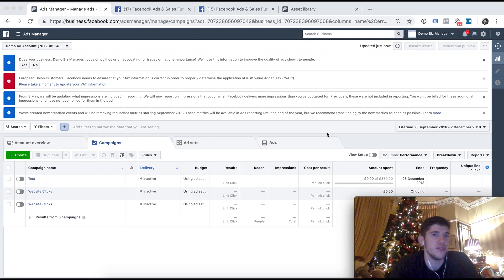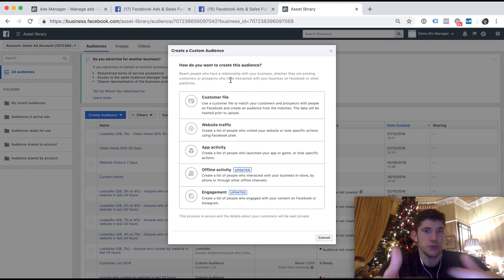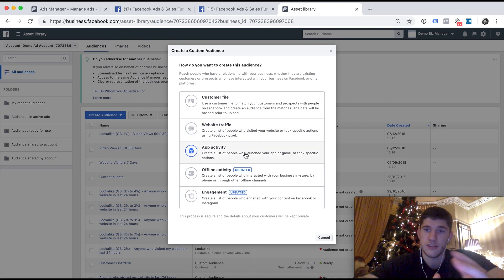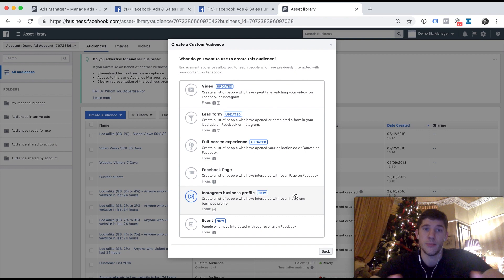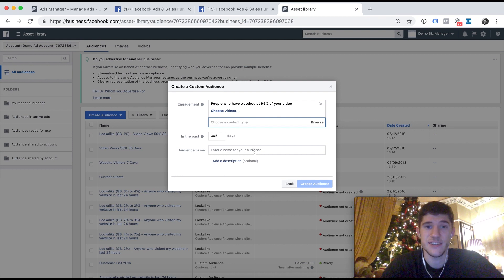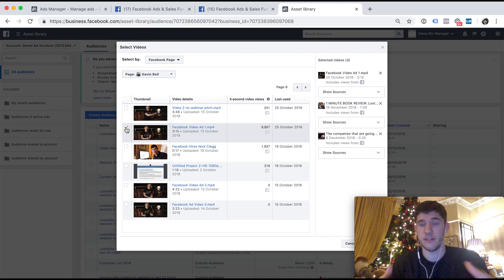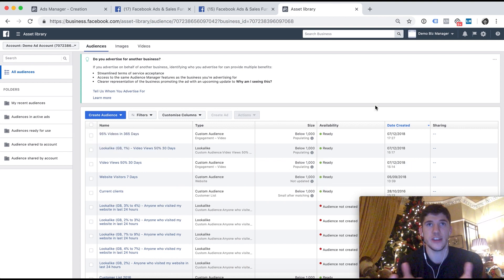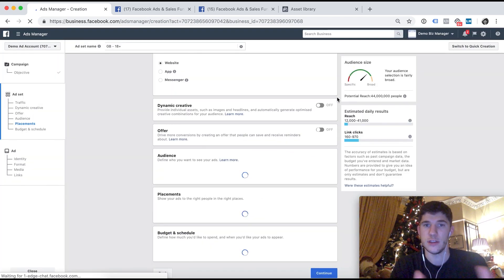How to Create And Use Facebook Custom Audiences (Tutorial)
Custom audiences on Facebook are groups of people who have already had a touch of your brand. Creating and using custom audiences is vital if you want to have success with your ads.

In less than 20 minutes, I will show you how to effectively create and use custom audiences in your Facebook ad campaigns.

My main camera
Main lens